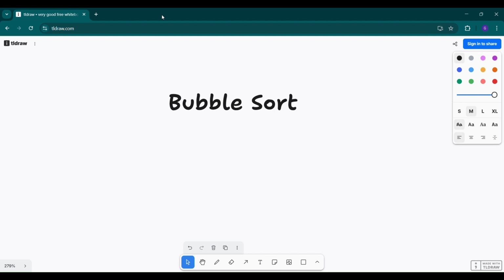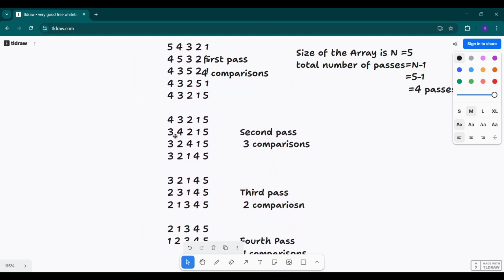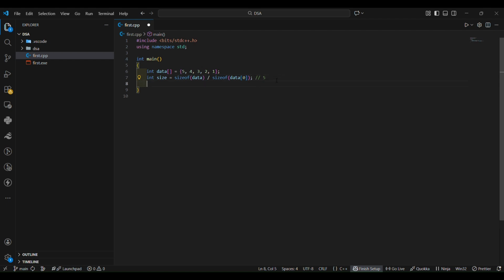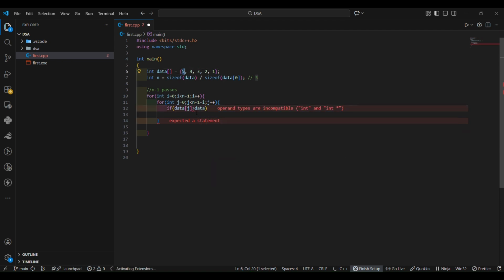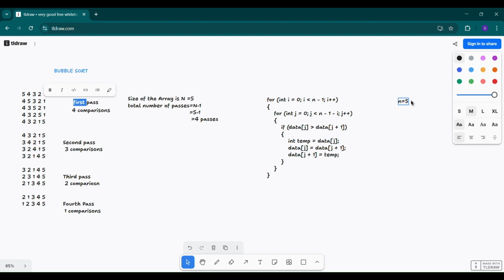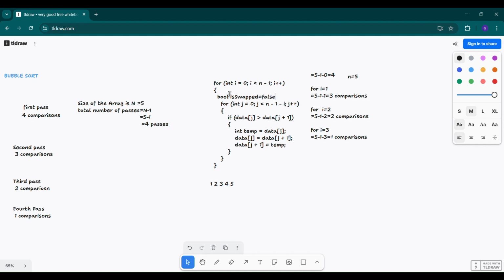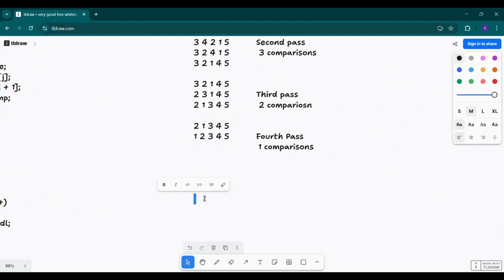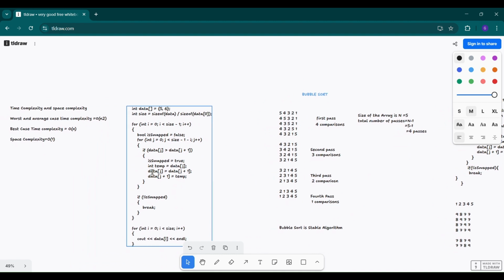Bubble Sort in C++ | Step-by-Step Explanation for Beginners